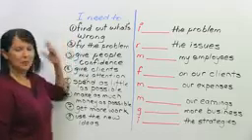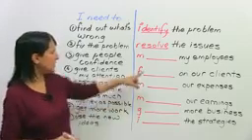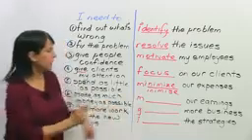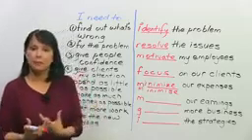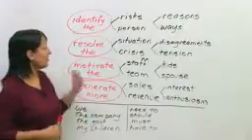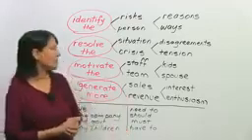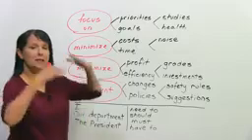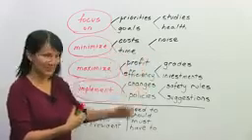27 November 2019